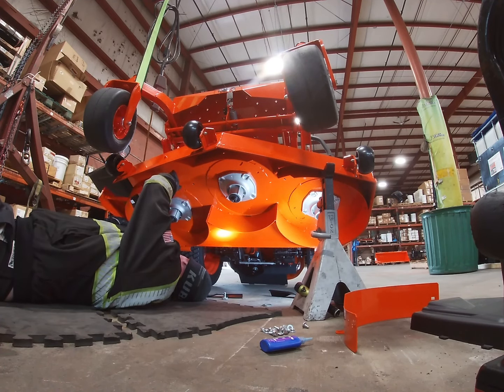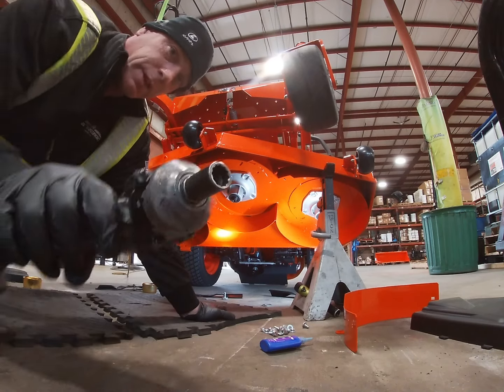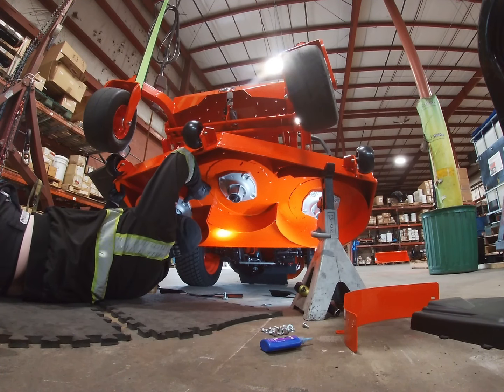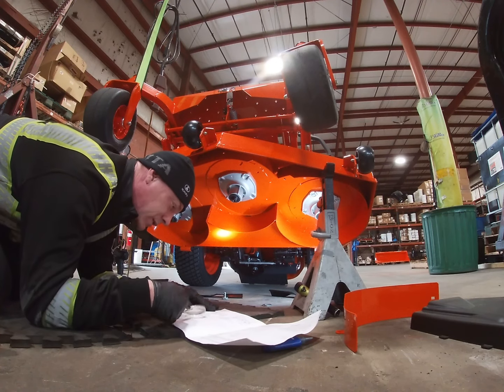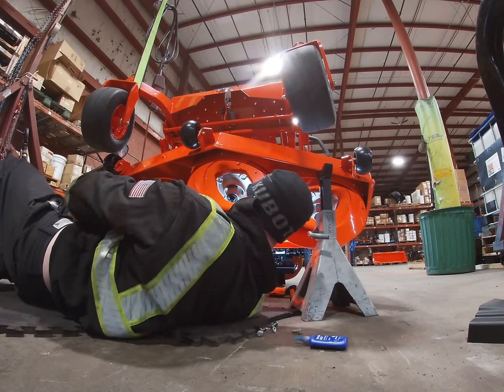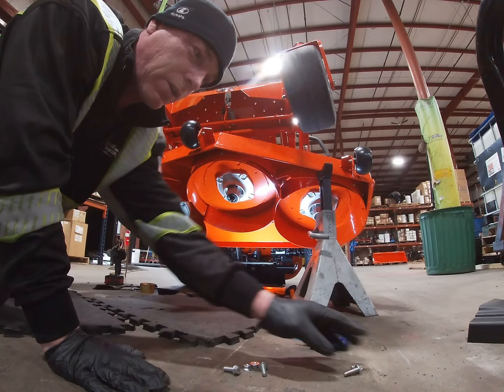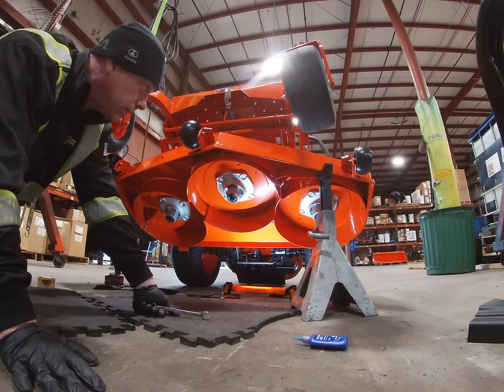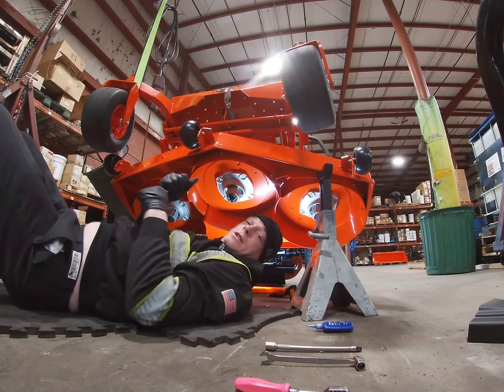Installing the mulch kit onto a Kubota Z422 zero turn lawnmower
This is not a how to video
I hope that you enjoy the footage and have a great day
Cheers 🍻